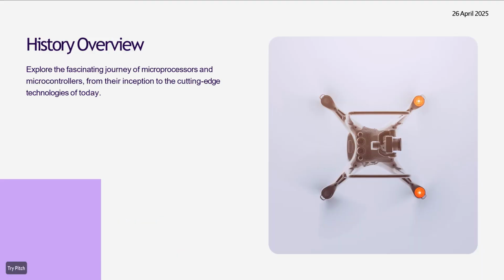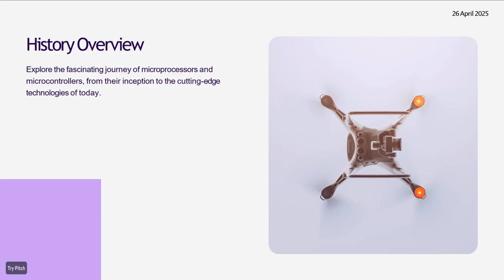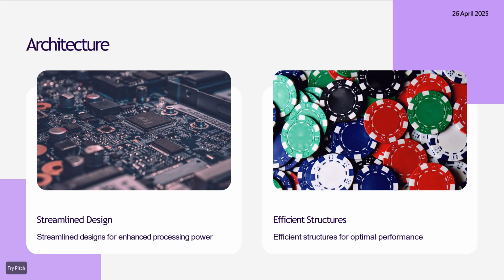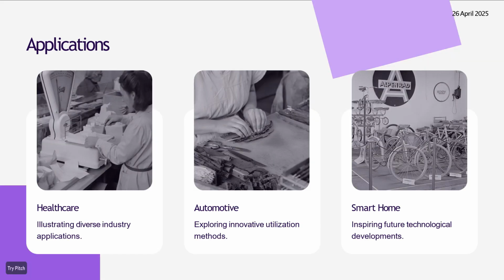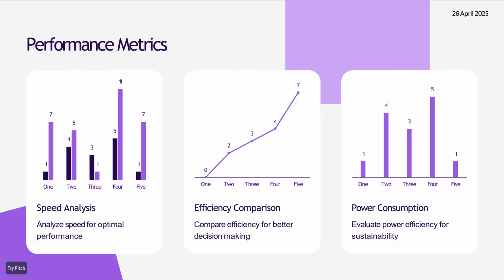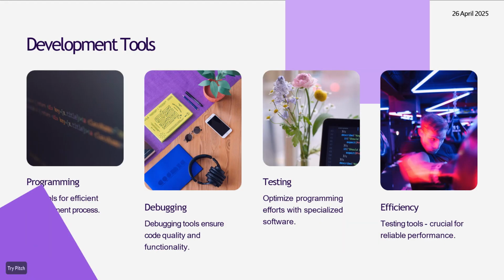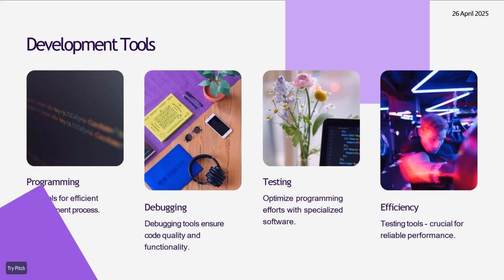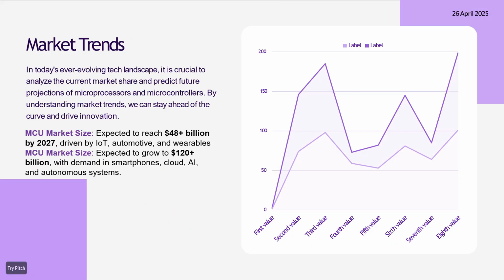Microprocessor & Microcontroller_#05 Anubhab Sarkar (Asst Prof, EEE Dept)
A brief about comparison between Microprocessor & Microcontroller